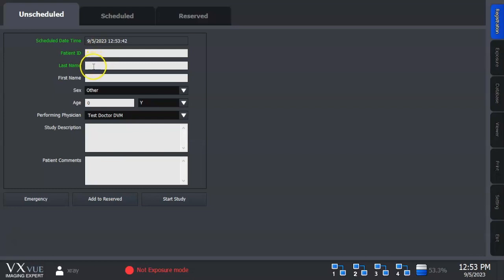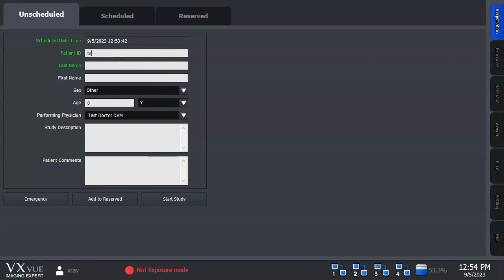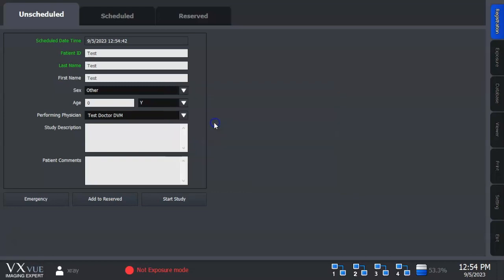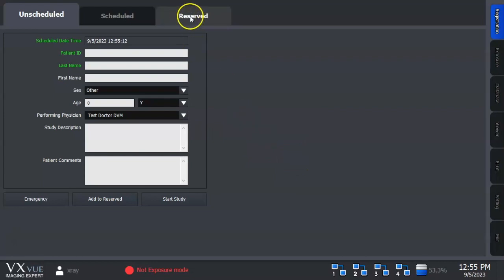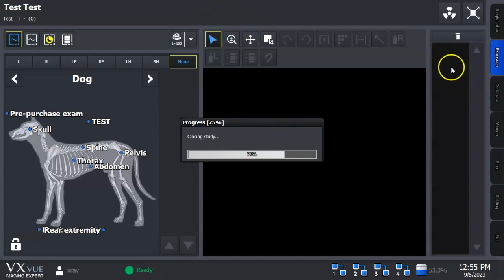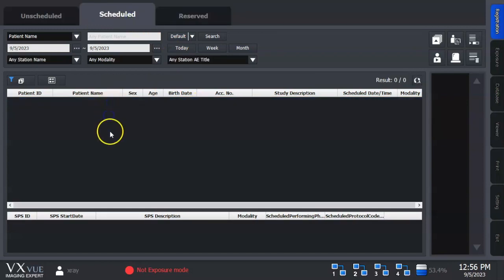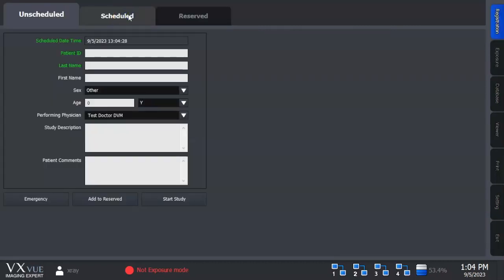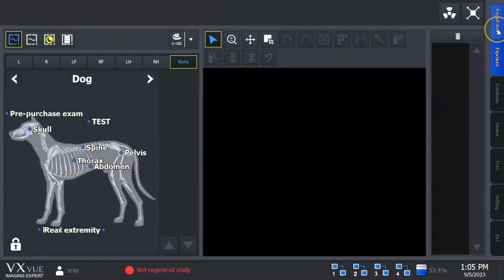VXVue Software Tutorial: How to Complete Software Registration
Tutorial showing the process of completing VXVue software registration. This video walks you through the final steps of registering your VXVue veterinary imaging software installation to activate all features and functionality.